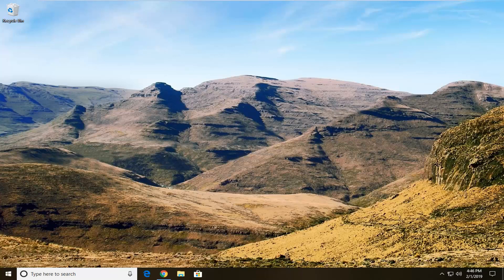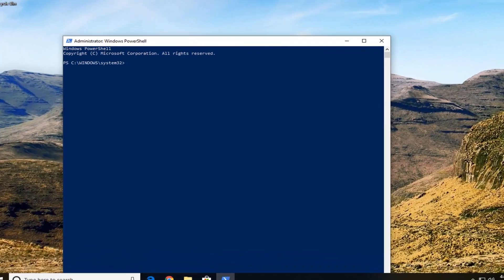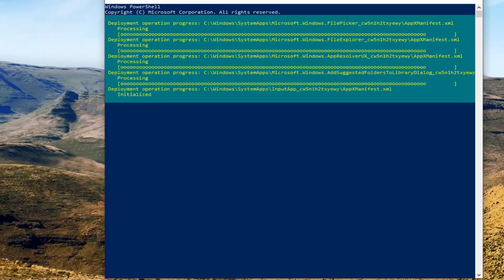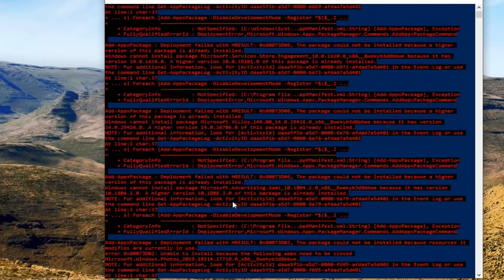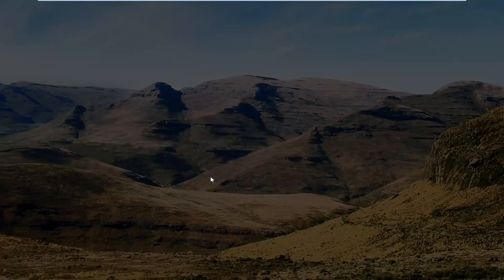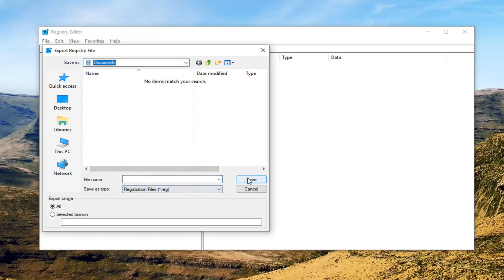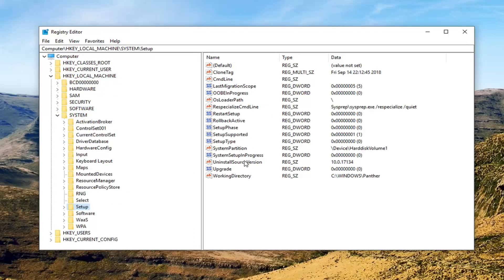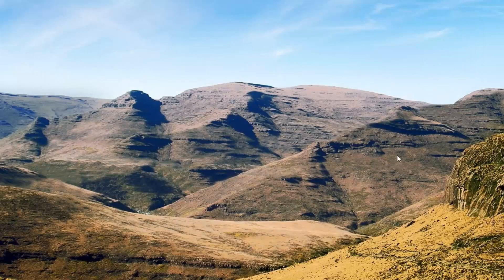FIX Sysprep Was Not Able to Validate Your Windows Installation In Windows 10/8/7 [Tutorial]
The error ‘Sysprep was not able to validate your Windows installation’ is often caused by the apps that you might have downloaded from the Windows Store or if you have removed the default apps from the system. Users have reported that whenever they try to run the Sysprep tool, they are presented with the said error message followed by the path of the file the contains more details.

Sysprep can be really useful if you want to save up some time and automatically deploy an operating system on a group of computers. However, when you are faced with one of its issues, it can be, at times, an obstacle to pass.